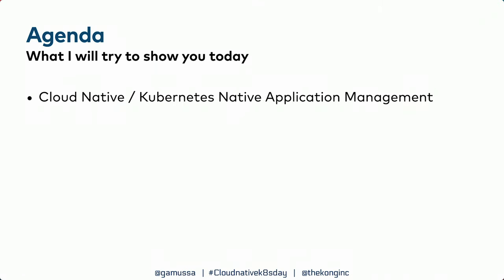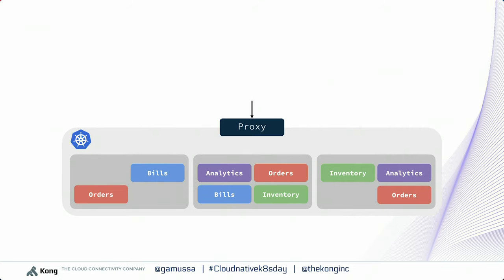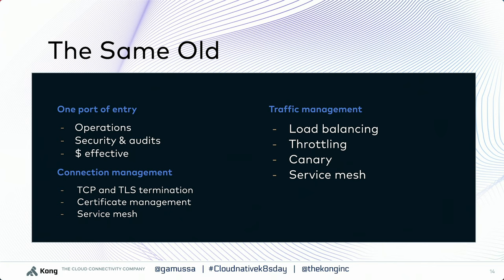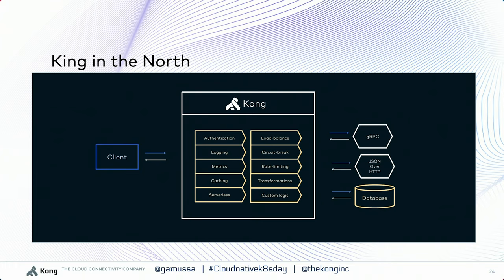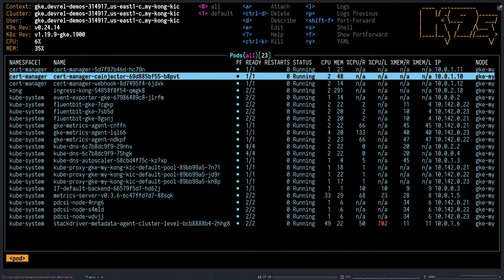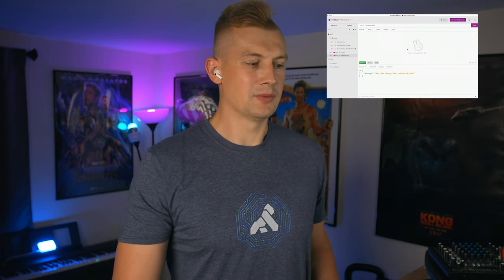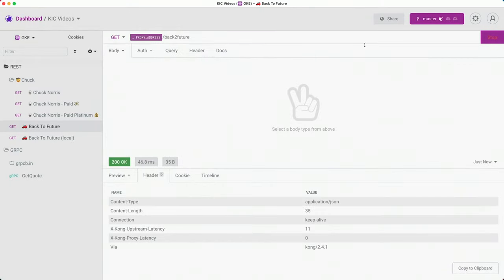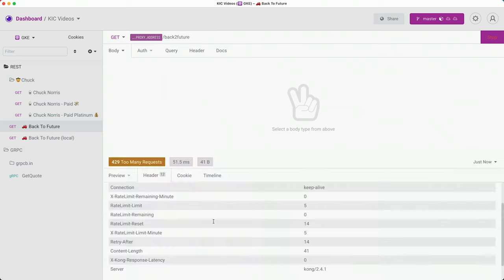Supercharge your Kubernetes Ingress with Kong | CloudNative Days 2021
Have you ever found yourself in a situation when all your services are running in Kubernetes, and now you need to expose them to the outside world securely and reliably? Ingress management is an essential part of your configuration and operations. When services are exposed outside a cluster, one needs to take care of authentication, observability, auditing, encryption, and integrations with other third-party vendors, amongst other things. I will introduce the Kubernetes Ingress and how you can use it in your applications. During this talk, you will learn how to declaratively enable security, API rate limiting, how to add native gRPC support, and more!

▬▬▬▬▬▬ LINKS  ▬▬▬▬▬▬